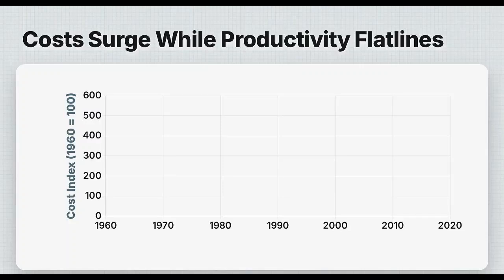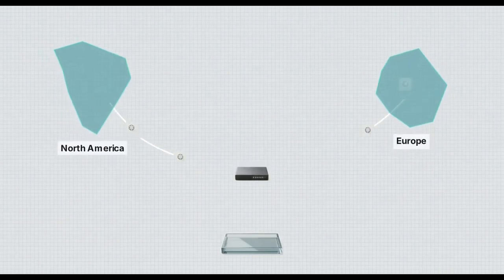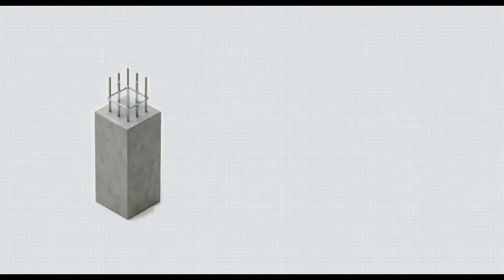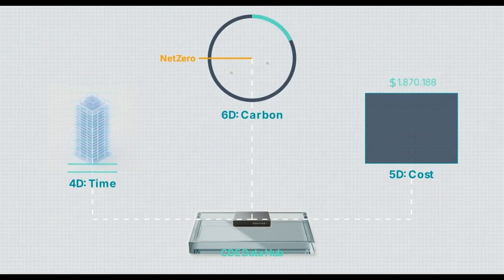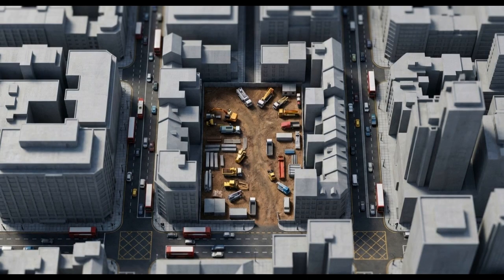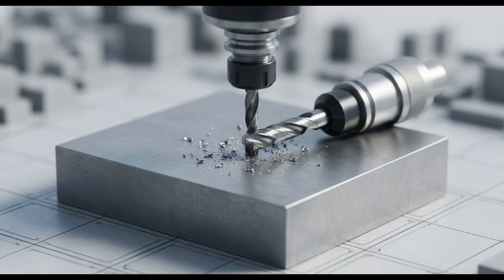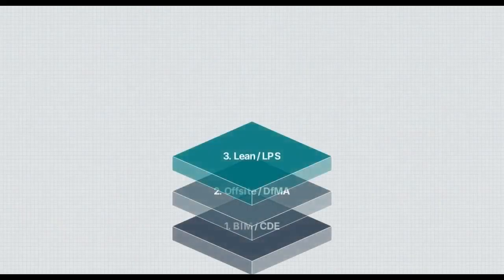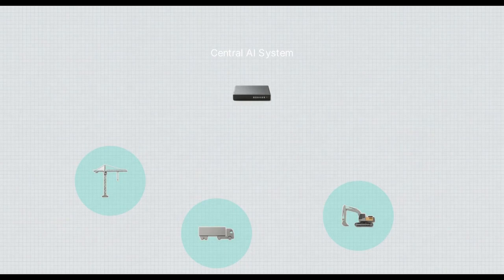Quantum High Rise The Digital Construction Stack Integrating BIM, Lean, and AI